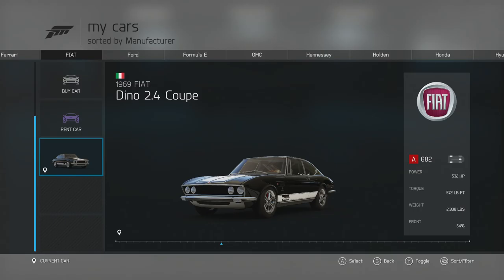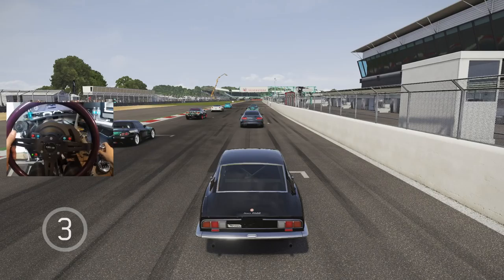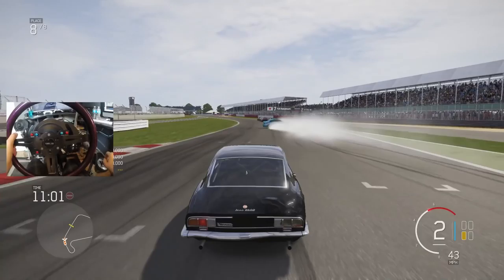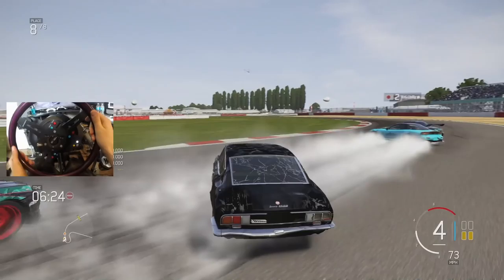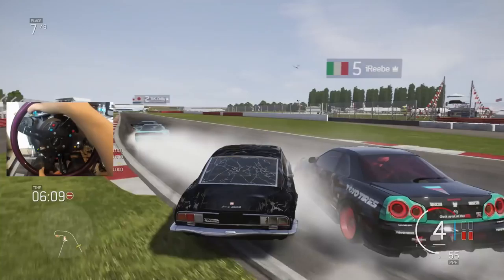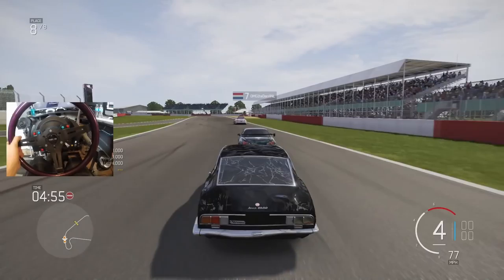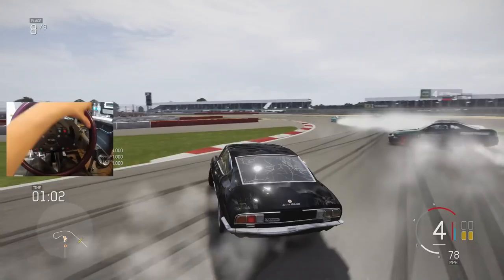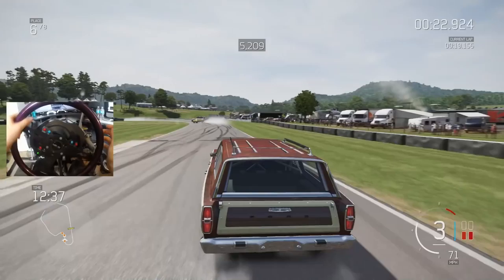FM6 GoPro Tandems Fiat Dino Easy As 1 2 TREE w/Crew | SLAPTrain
FOLLOW SLAPTRAIN
▶ XBL= The SLAP Train
▶ Steam = The_SLAP_Train

Wheel Setup
WheelStandPro
GoPro Hero 3+
Needforseat

Track:
Gamer tag/PSN/Steam: